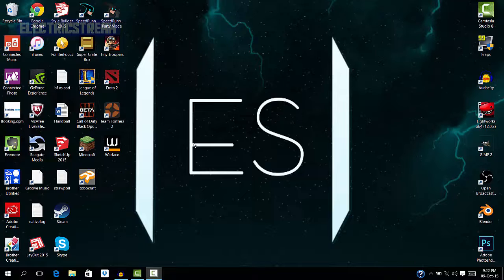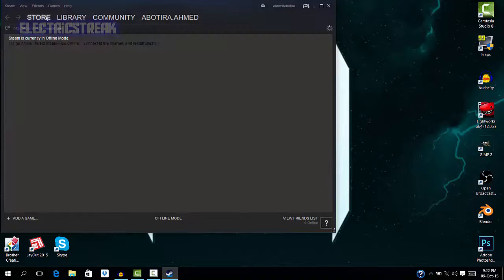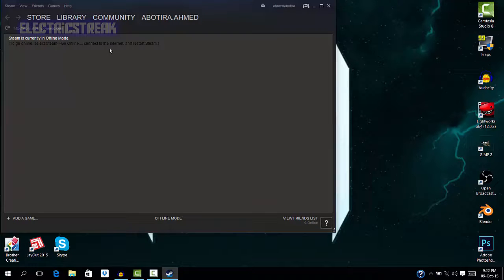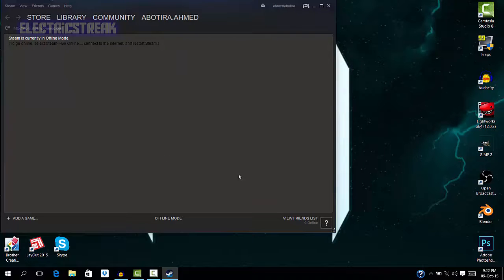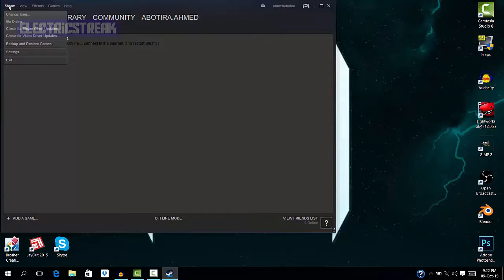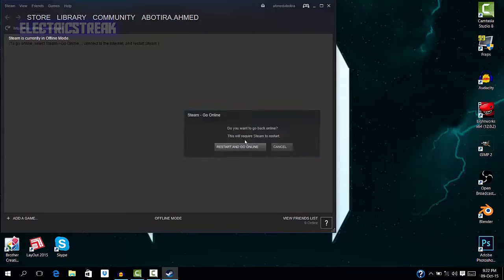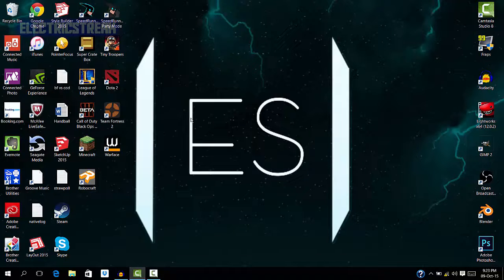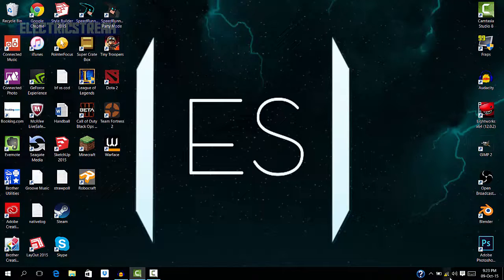"Steam is Currently in Offline Mode" problem FIXED! (2015) - How To Turn Steam Back Online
Intro maker: ThreatBull

Channel art: Align Dreams

Skype: electricstreak

Partner now with the Ziovo Network

Ziovo Network is a network dedicated to helping smaller channels get the essentials that they need, while providing other benefits for larger channels. We supply free to use gameplay and graphics for our partners and much more! We want to help you grow and you can do so by joining our collab chat on Skype where there is a really warm and welcoming environment.
Ziovo Network wants to turn you into something big.